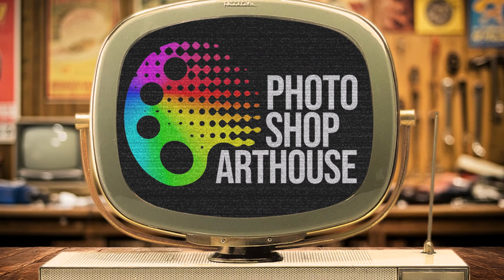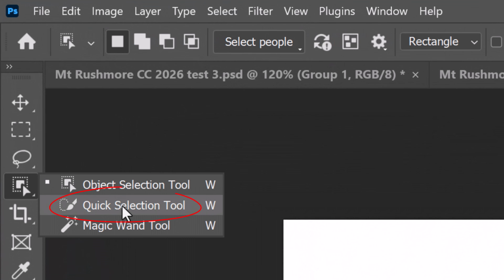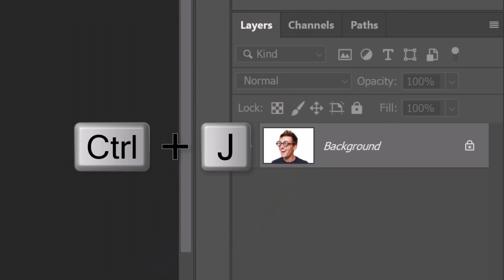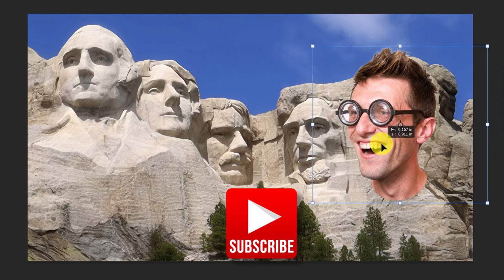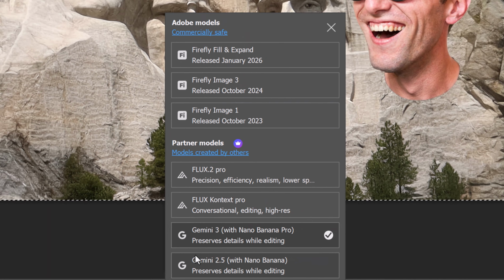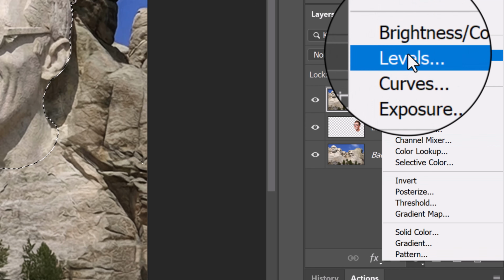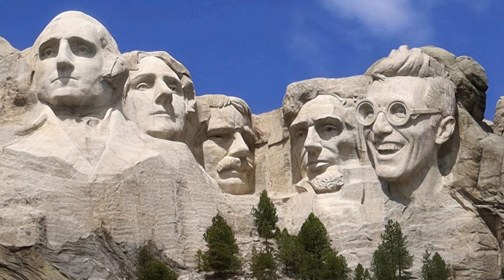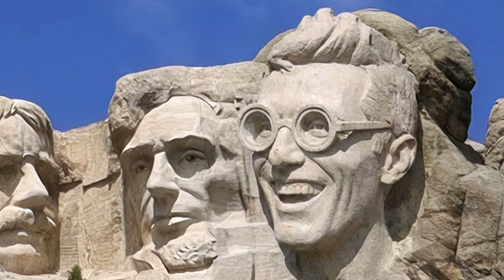Photoshop Fast & Easy Series!: How to Add Any Face to Mount Rushmore!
Want to carve any face into Mount Rushmore realistically? In this tutorial, I’ll show you the best way to replace and transform a face into a granite sculpture using Photoshop’s AI tools — including Gemini 3 and AI Sharpen.

You’ll learn how to:
• Remove a background cleanly
• Position and transform a face onto Mount Rushmore
• Use Generative Fill with Gemini 3 for stone carving realism
• Match lighting, contrast, and texture
• Use AI Sharpen (Topaz partner model) for final polish

I’ve included a prepared Mount Rushmore image with extra space so you can follow along easily. The download link and prompt are in the description/project files.

PROMPT: Make head of smiling man into carved sculpture head integrated into the mountain cliff, matching same simplistic style of the other carved heads keeping the same lighting, color, texture, contrast, and brightness of the other carved heads.